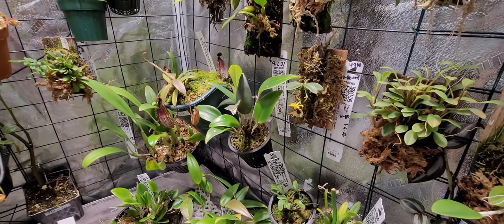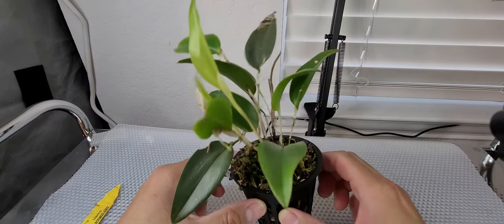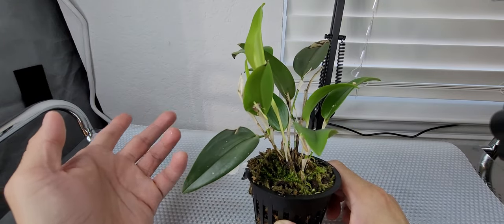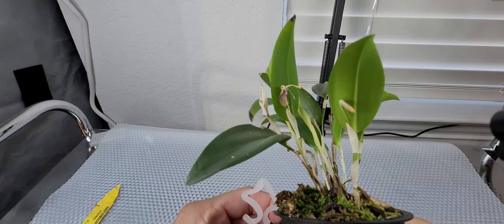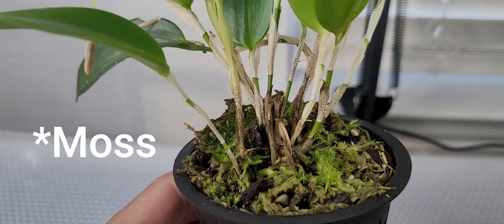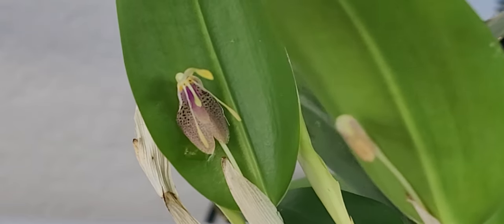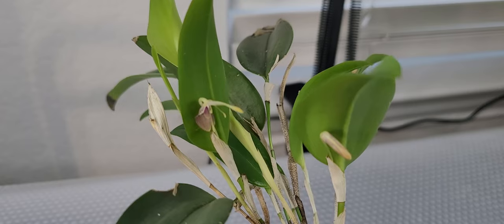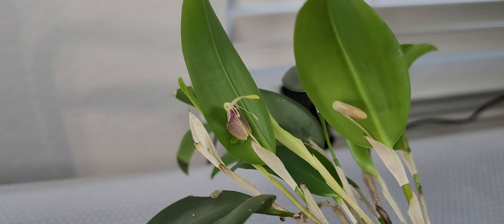Restrepia muscifera First Time to Bloom!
08.20.22
This is actually the second time it bloomed. However, it had a mealy bug infestation the first time it did. I was not able to really appreciate the flower because of the white stuff that mealy bugs produce and I eventually cut of the leaves. Anyway, the plant was able to bounce back and bloom again.